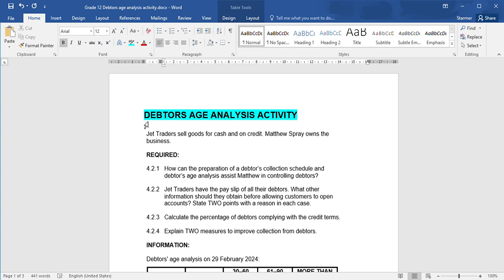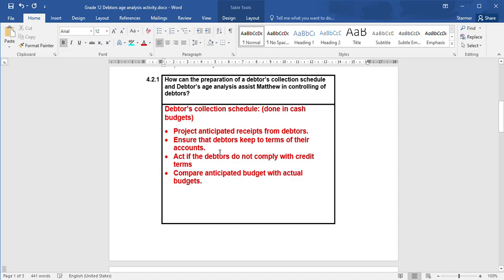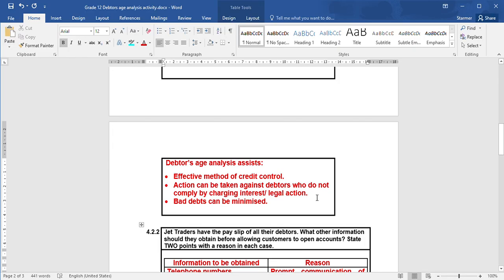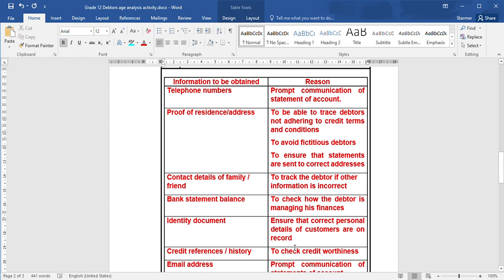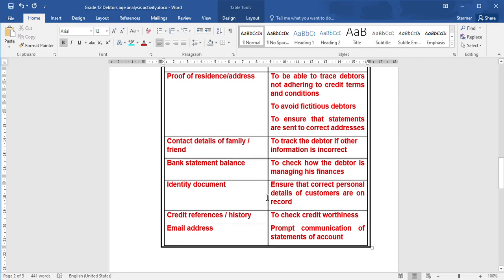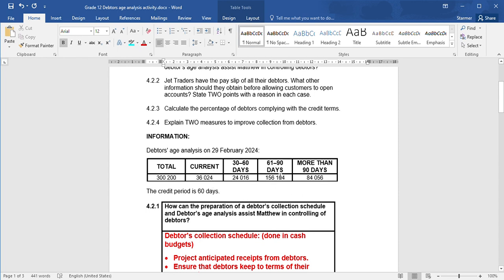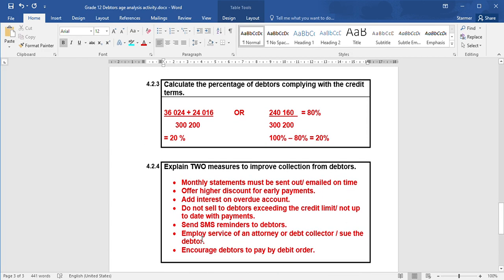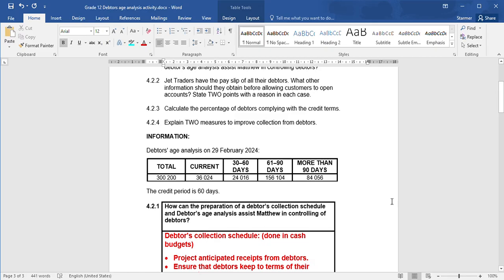Grade 12 Debtors age analysis activity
in this video i covered grade 12 debtors age analysis activity